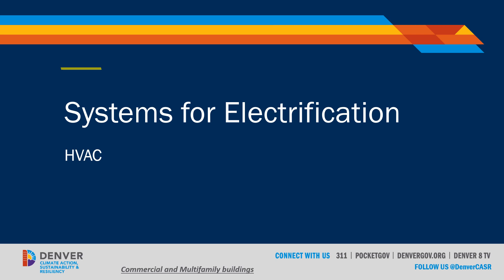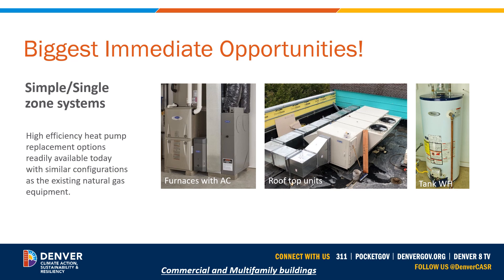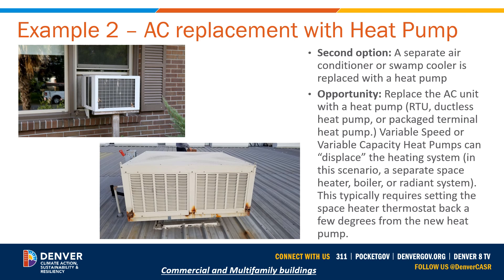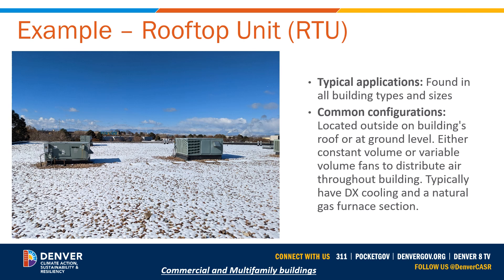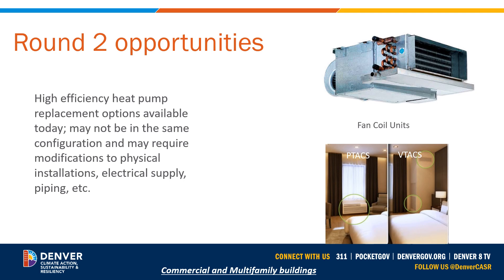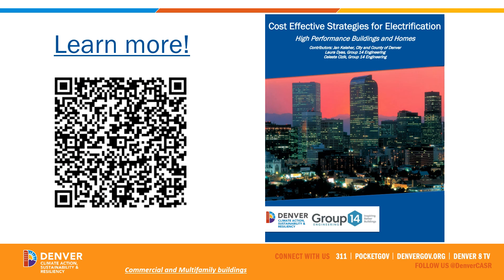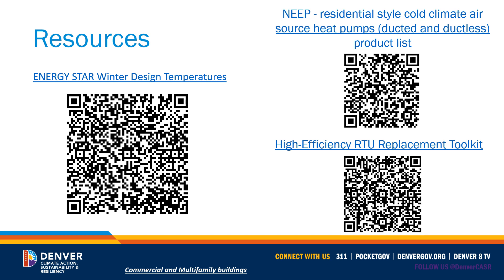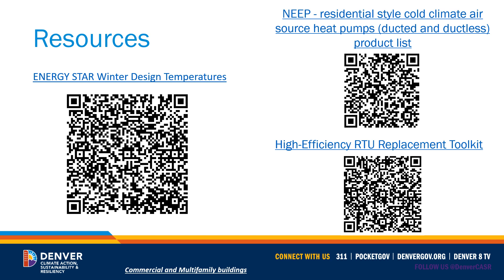Module 3: HVAC Systems for Electrification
Module 3 focuses on electrification of HVAC systems, including the most immediate opportunities for electrification, specifically AC and rooftop units, as well as the next electrification opportunities for more complex systems in the future.